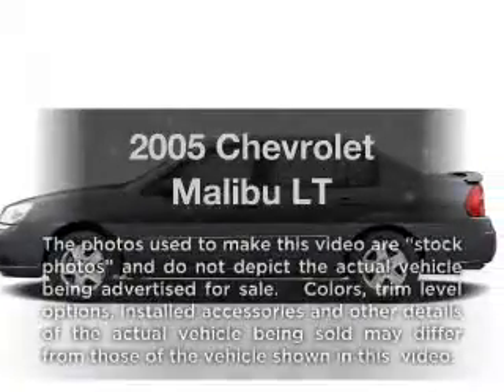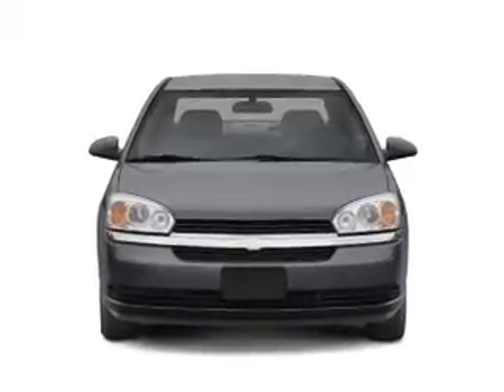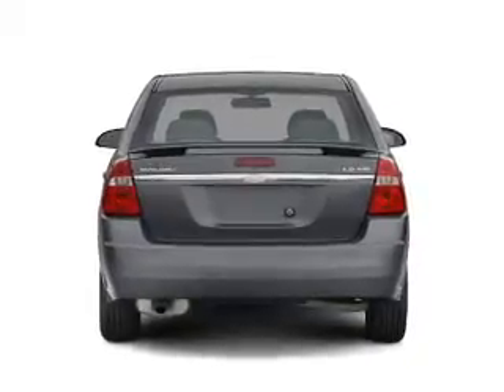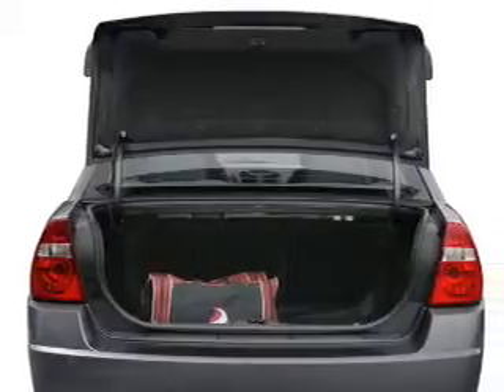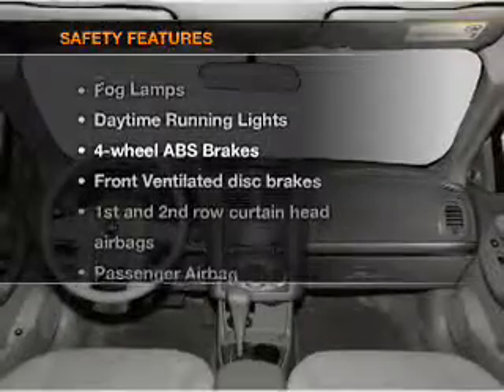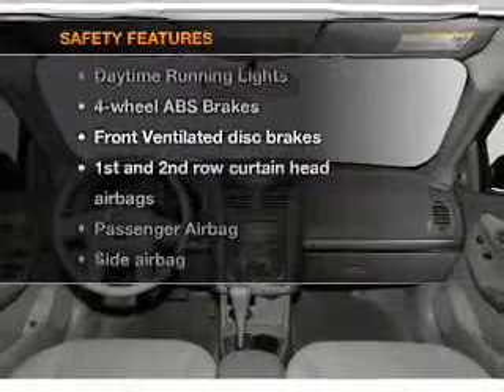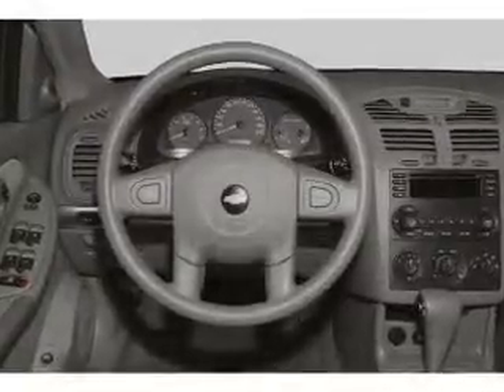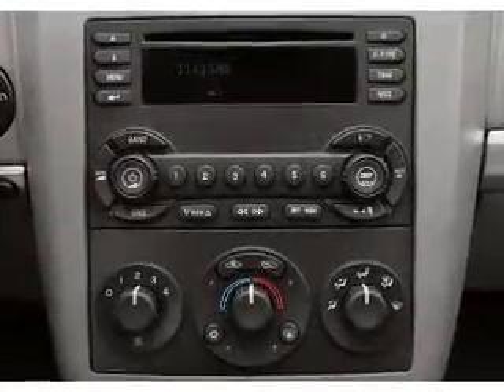2005 Chevrolet Malibu - Seymour IN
Year: 2005
Make: Chevrolet
Model: Malibu
Trim: LT
Engine: 3.5 liter 6 cylinder 12 valve
Transmission: 4-Speed Automatic
Color: Dark Red
Mileage: 76754
Address:
1209 E. Tipton Street